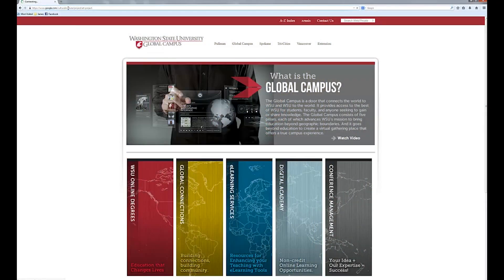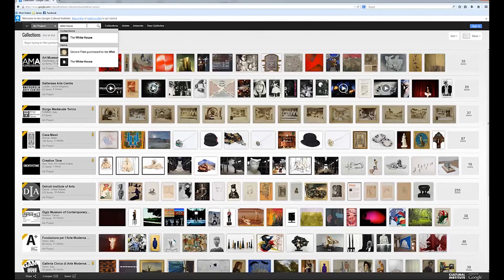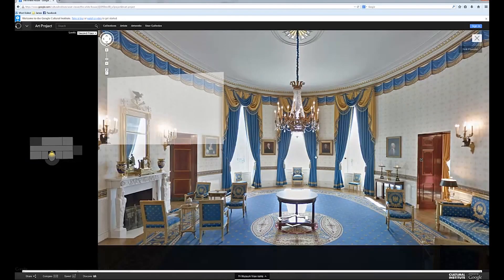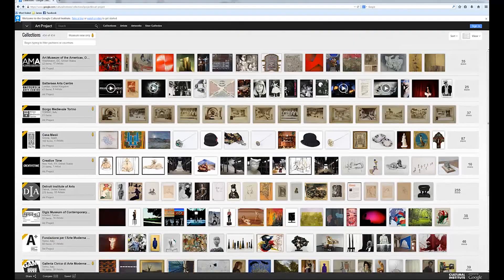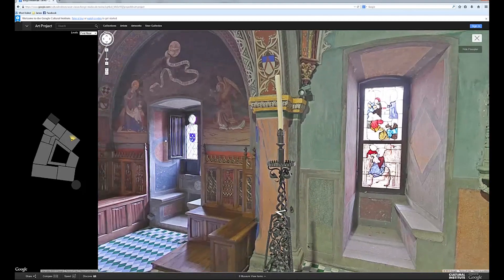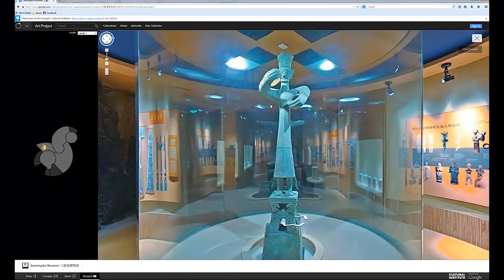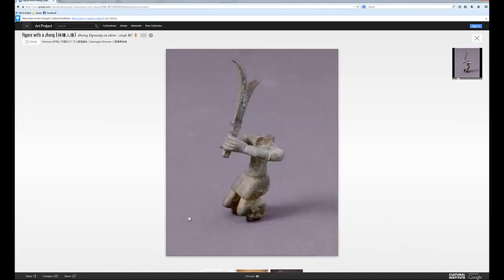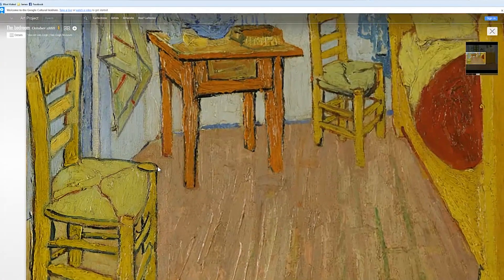Teaching With Technology - Google Art Project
In this episode of "Teaching with Technology" Ruth talks with WSU doctoral candidate Adam Attwood about how he uses the Google Art Project to help his students explore museums around the world on their computers.